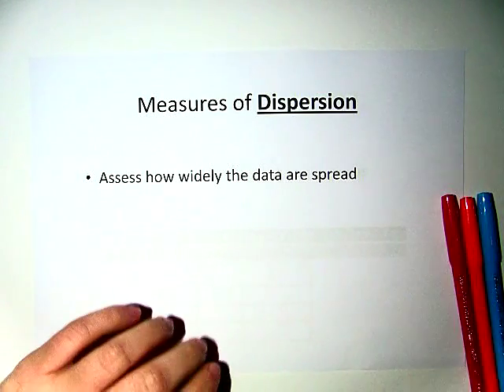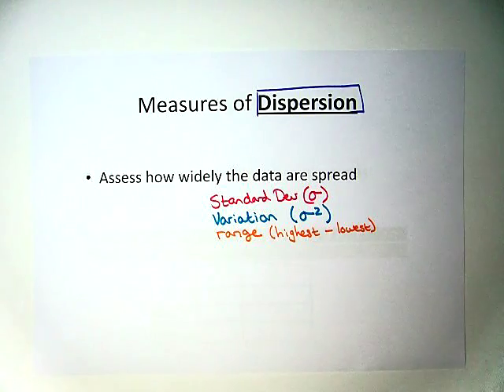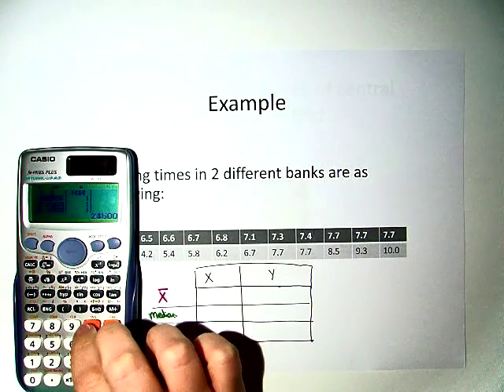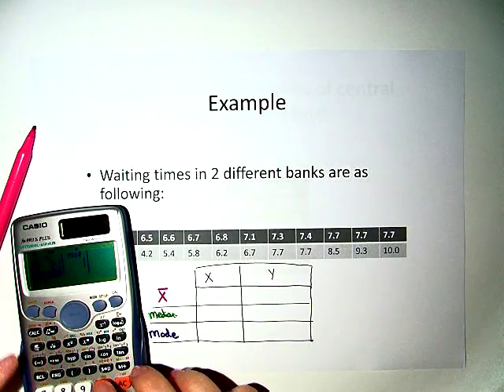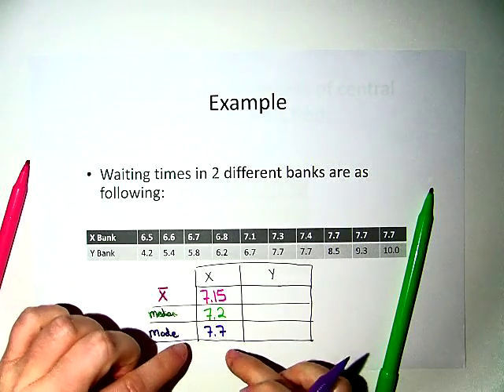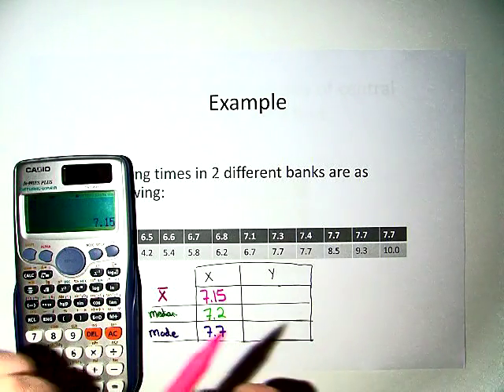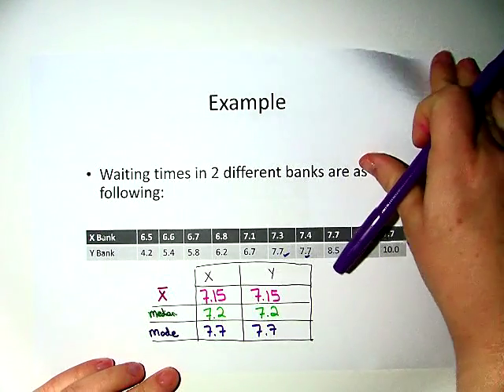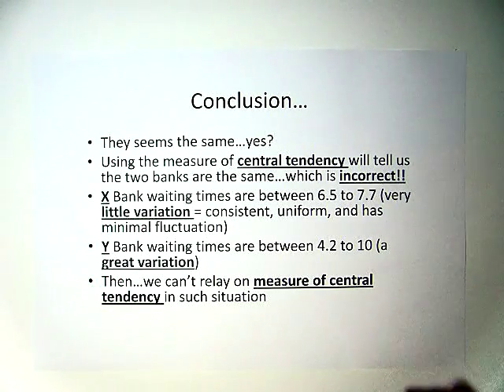Introduction to Measurement of Dispersion (10)